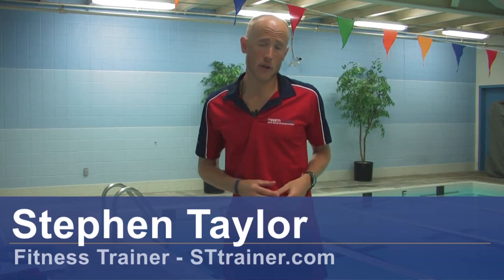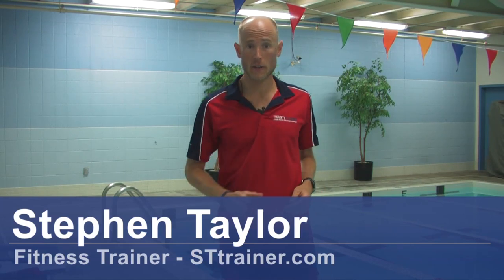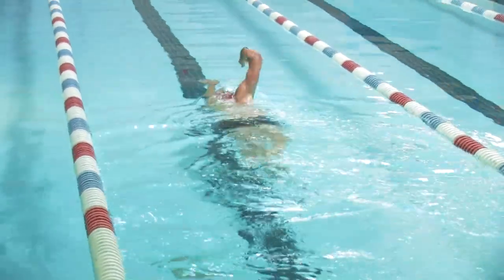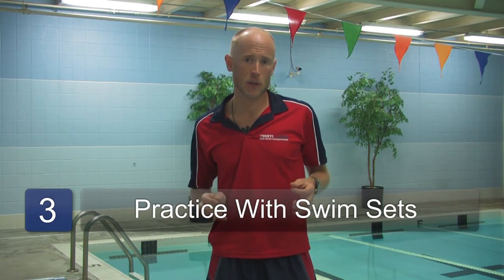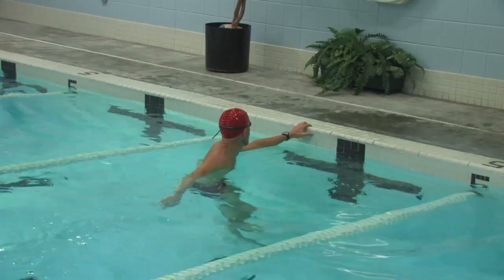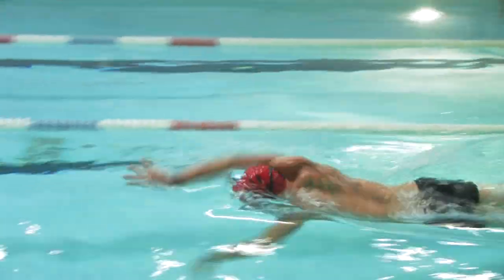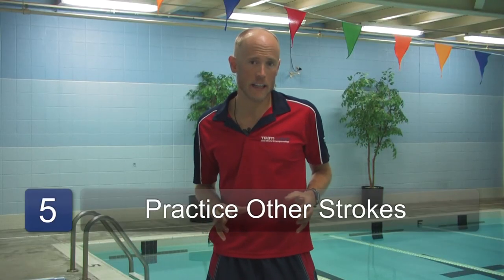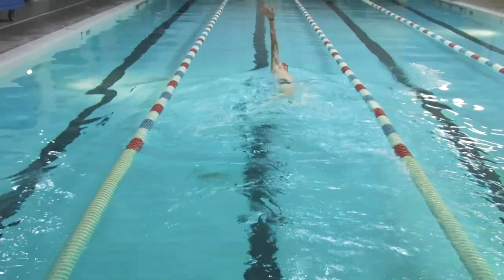Swimming : Competitive Swimming Techniques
The secrets to structuring serious competitive swim-practice techniques is to include all the correct components. Perfect your swimming techniques with the guidance of a professional endurance and fitness trainer in this free video on swimming.

Bio: Stephen Taylor is a professional endurance coach and has won over 25 races, ranging from sprints to iron-distance triathlons, marathons and ultra-marathons.